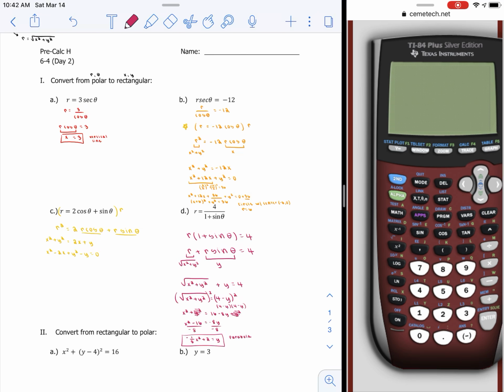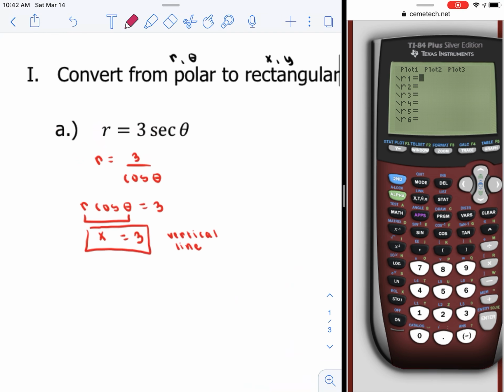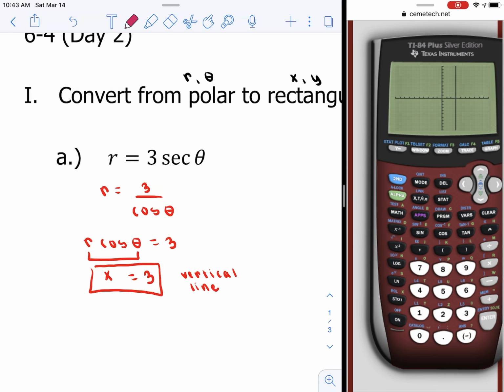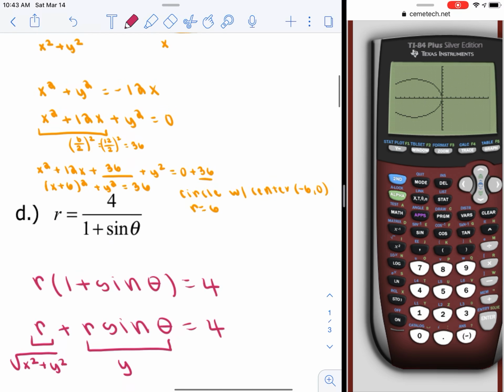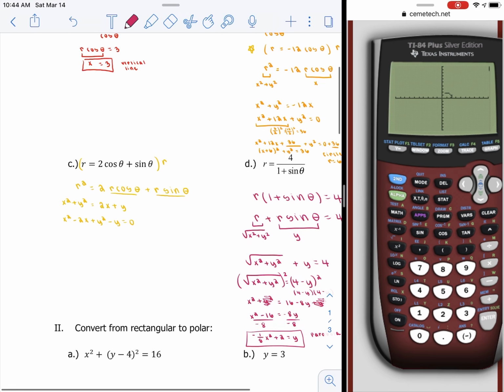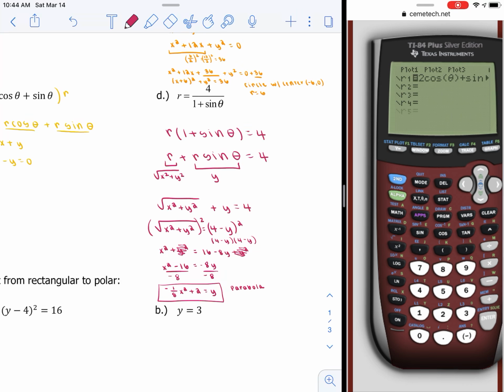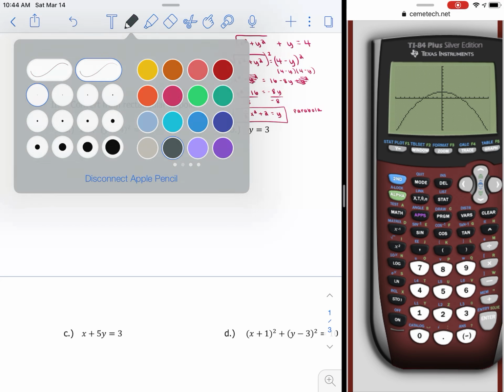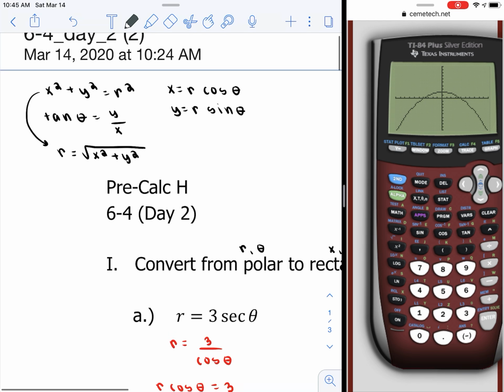March 14, 2020